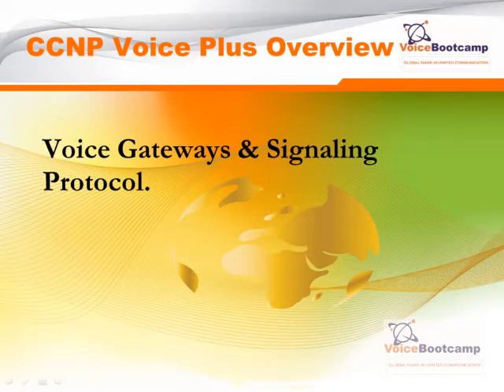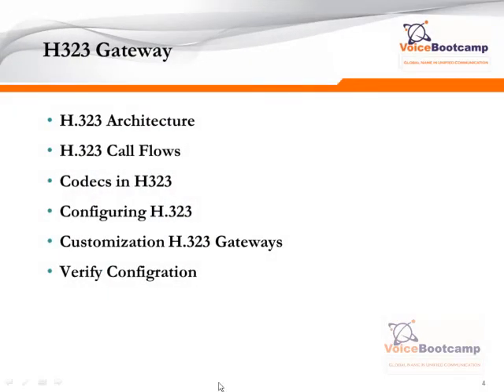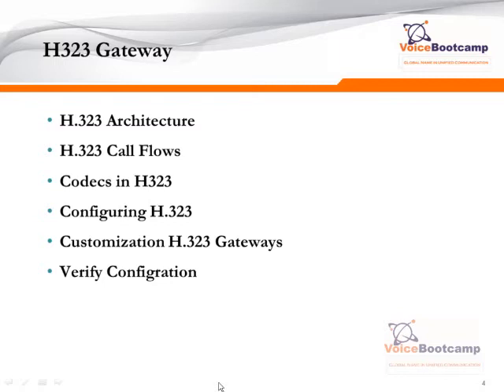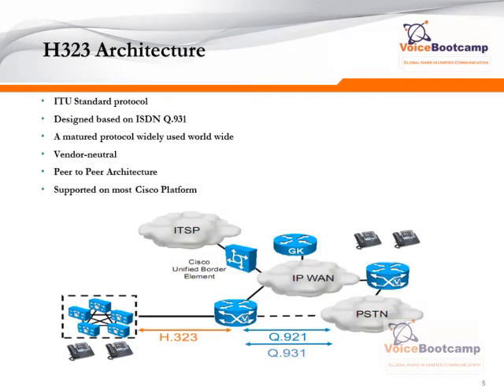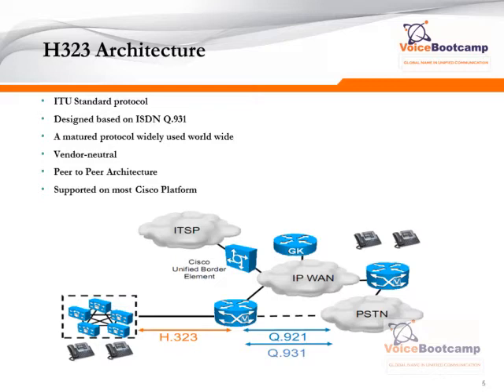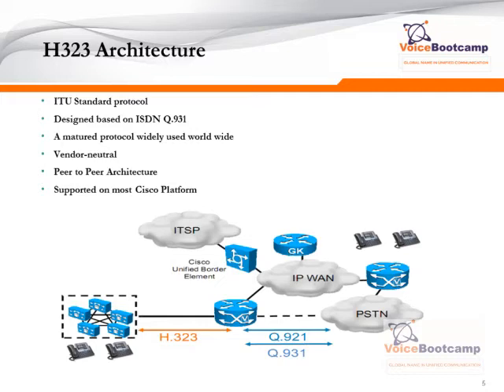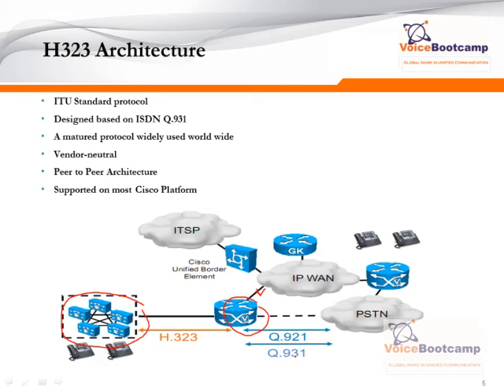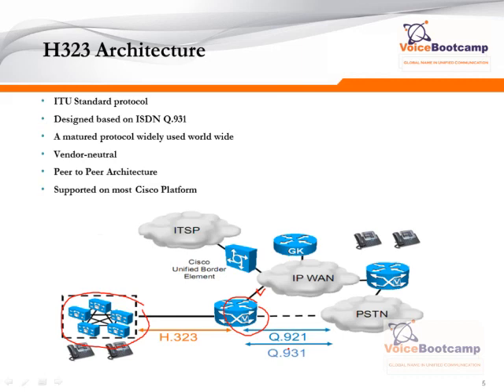CCNP Voice Plus Module 1 Chapter 4 Voice Gateways